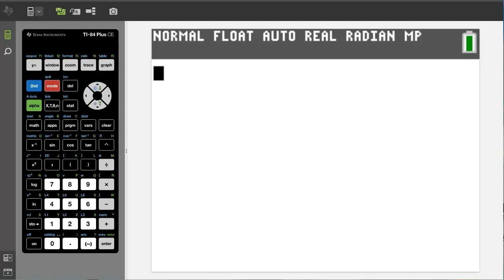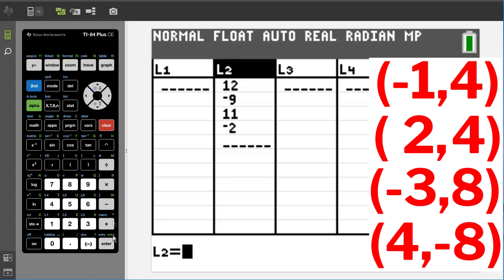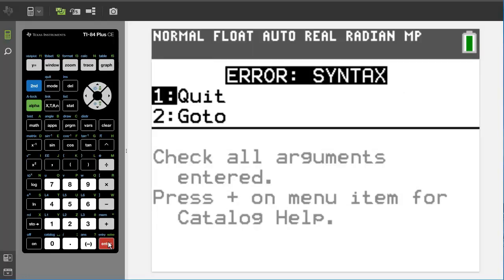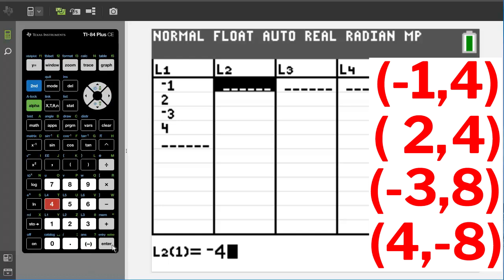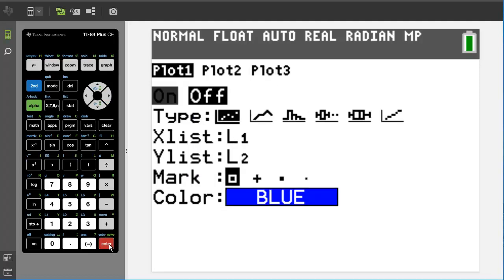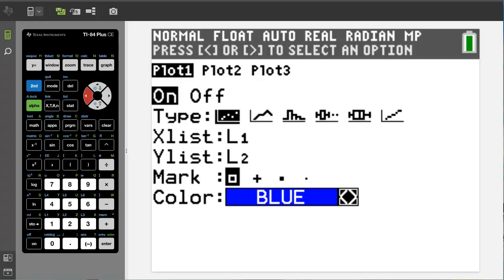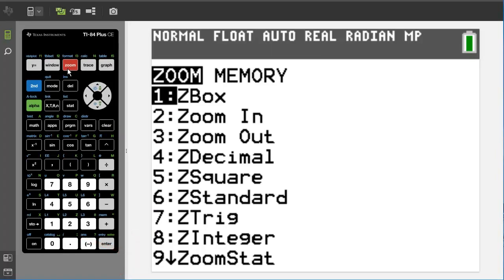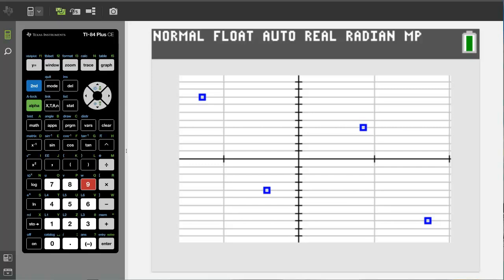TI84 Plus CE Plotting and Graphing Points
Use Stat Button, input the x and y values, turn on the correct plot, zoom and trace buttons.

00:17 Stat Button. To input the x and y values.
00:34 Delete x and y values from a previous problem.
01:01 Input all x and y values .
01:24 Error Message.
01:58 Continue inputting x and y values.
02:50 Stat Plot. Turn on the Plot 1 and set parameters.
04:06 y = button to clear out any previous problems.
04:30 Zoom Button to plot the points.
04:56 Trace Button.